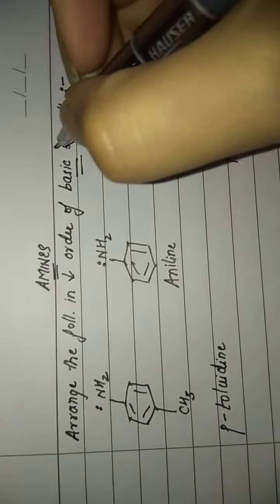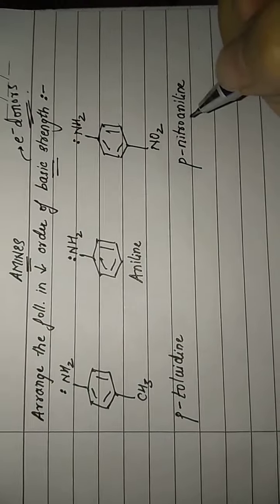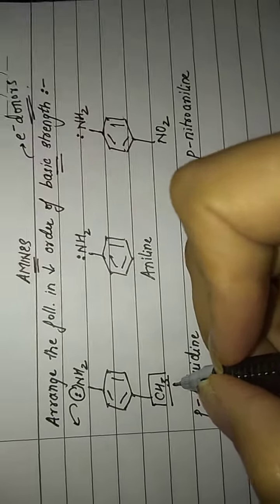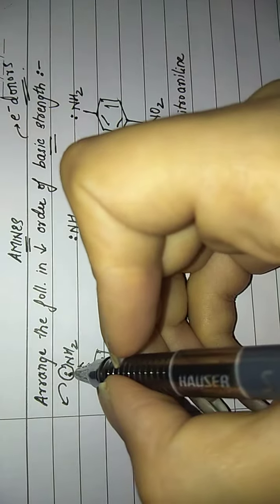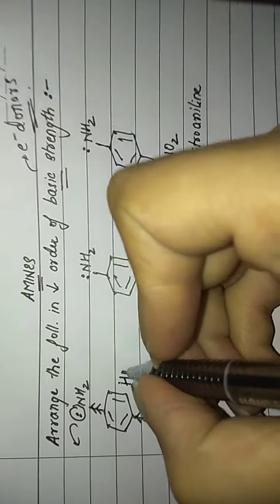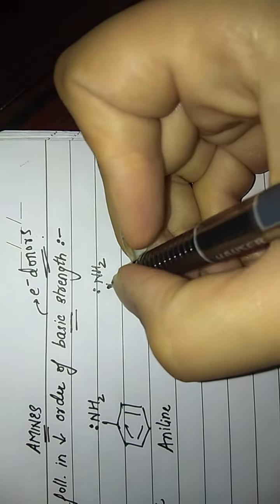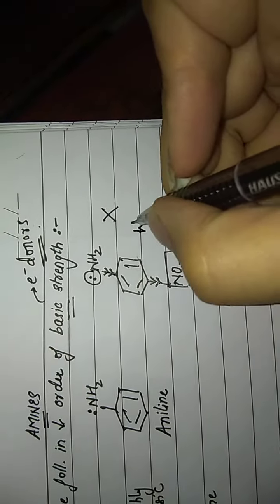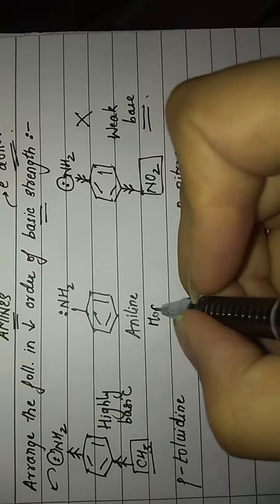Arrange in order of basic strength